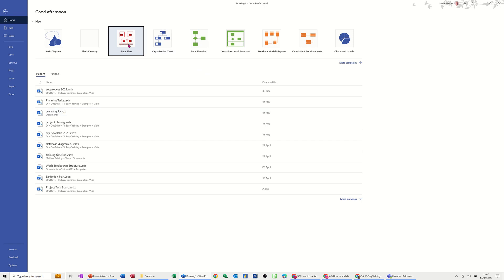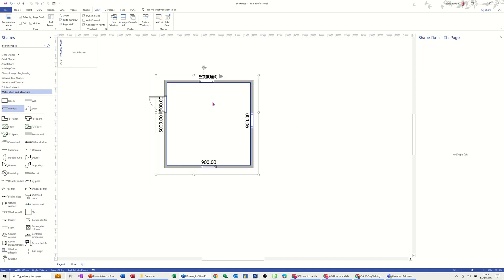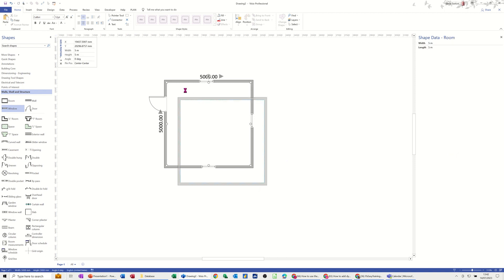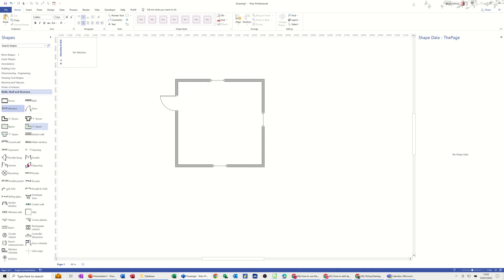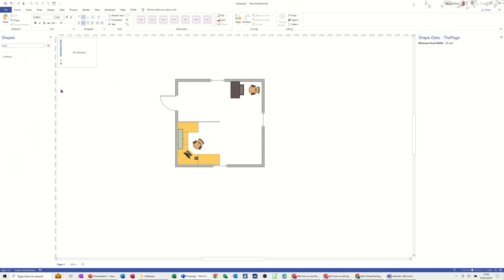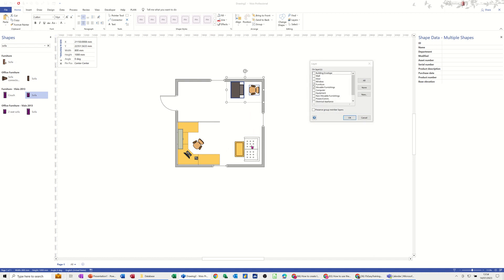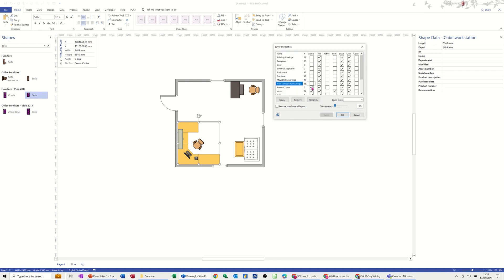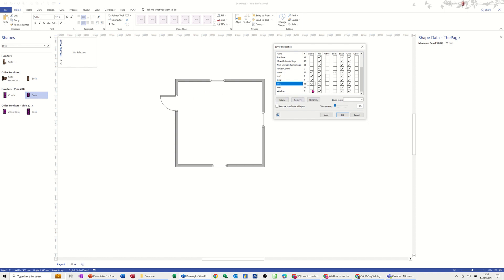Reveal a floor plan layer by layer. Use Layers in Microsoft Visio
If you want to create a floor plan that shows different levels of detail, you can use layers in Microsoft Visio to reveal or hide elements as needed. Layers are like transparent sheets that you can stack on top of each other and assign shapes to. You can then control the visibility, color, and printability of each layer independently.

To use layers in Visio, follow these steps:

1. Open the Layers pane by clicking Home, Layers, Layer Properties.
2. Click New to create a new layer and give it a name, such as "Walls".
3. Select the shapes that you want to assign to the layer and click Assign to Layer.
4. Repeat steps 2 and 3 for each layer that you want to create, such as "Furniture", "Electrical", or "Plumbing".
5. To show or hide a layer, check or uncheck the Visible box next to the layer name in the Layers pane.
6. To change the color of a layer, click the Color box next to the layer name and choose a color from the palette.
7. To prevent a layer from being printed, uncheck the Print box next to the layer name.

Using layers in Visio can help you create more complex and flexible floor plans that suit your needs. Discover the value of layering a floor plan or Visio diagram. This is a Microsoft Visio tutorial covering how to create and hide layers. The tutor starts off by creating a floor plan diagram and adding four layers of shapes. The tutor explains that you can create a layer that captures many sub-layers, but will only show and hide when you select visible from layer properties. Reveal a floor plan layer by layer. Use Layers in Microsoft Visio. Microsoft Visio basics.